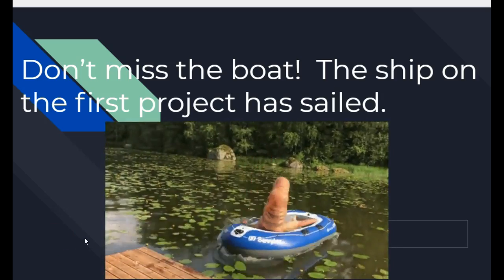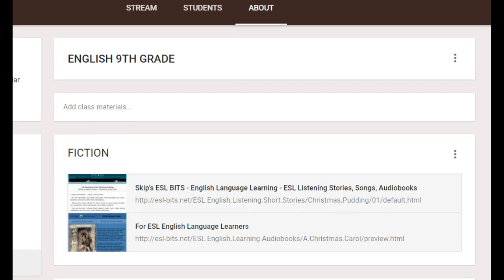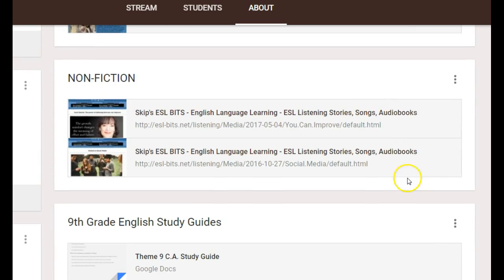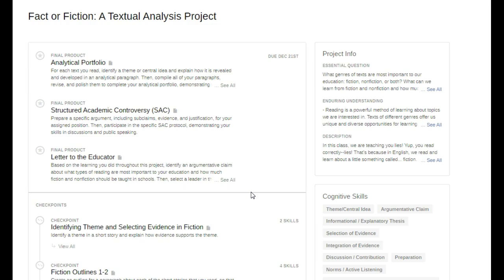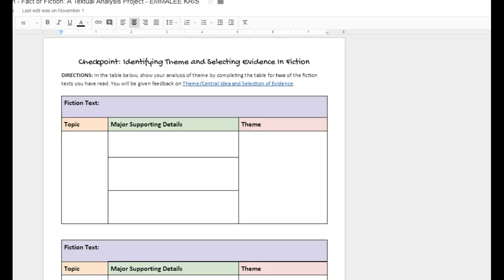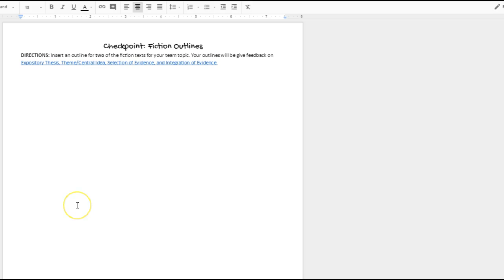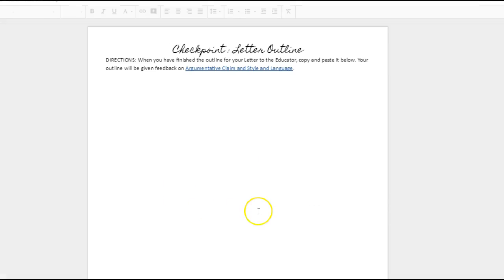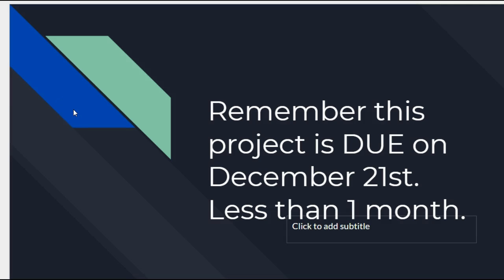E 9 W 14